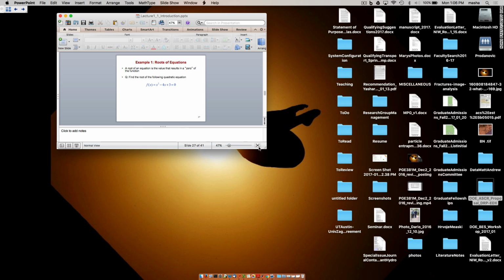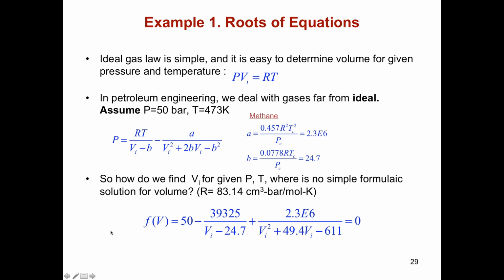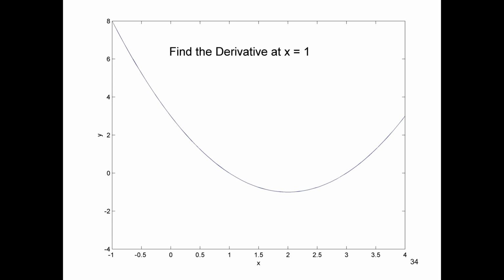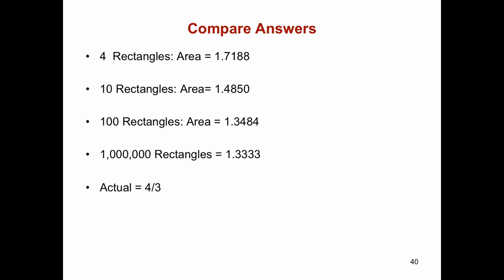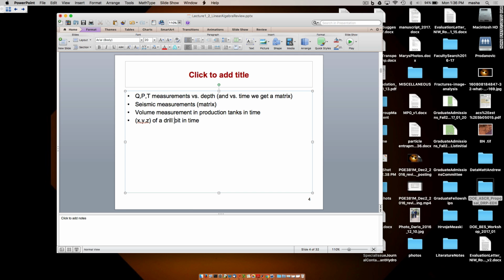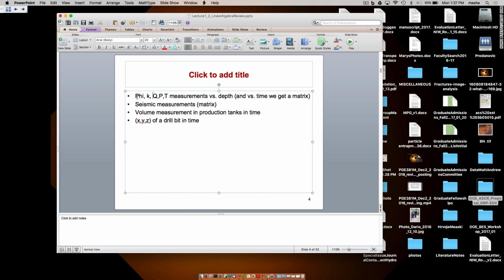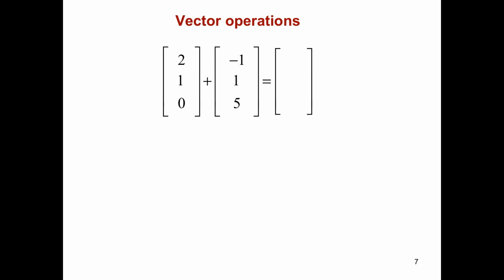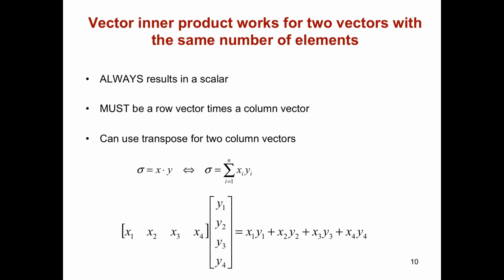PGE 310 Lecture 1.1 Part 3 and Lecture 2 Part 1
Lecture 1.1: three examples where numerical methods will be needed
Lecture 2: vectors: definition and basic operations